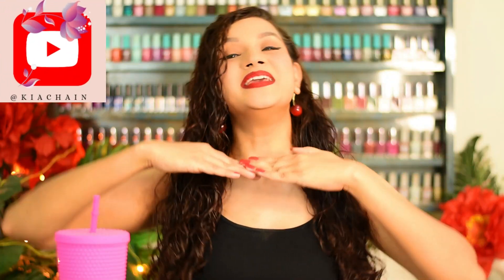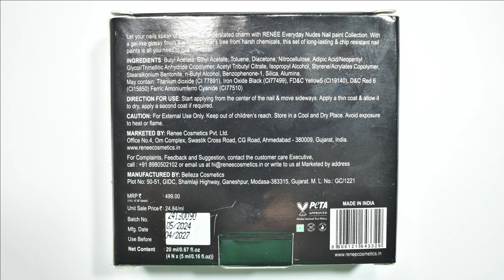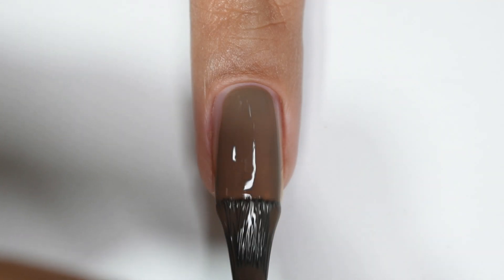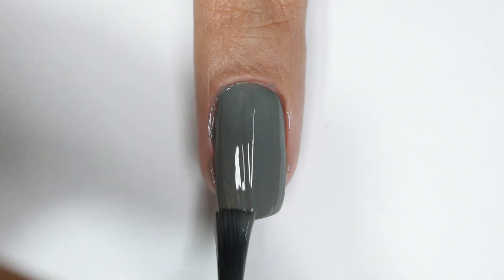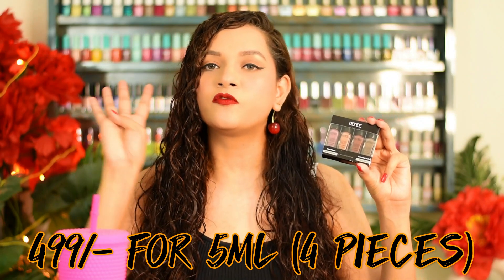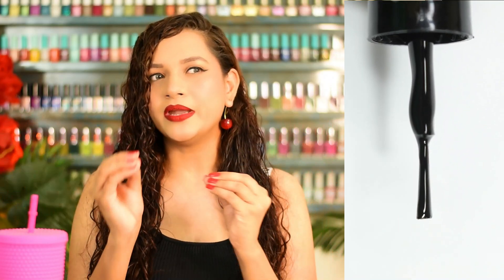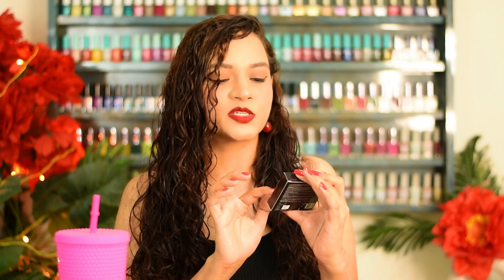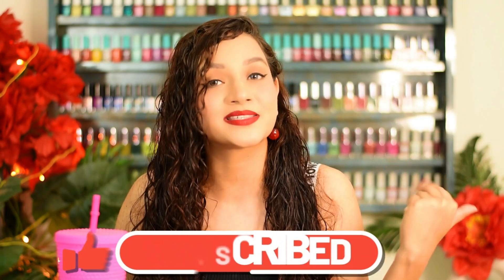Is that a ONE COAT BLACK??? 😳🖤 RENEE Gloss Touch Nail Kits | Swatch & Review 🩷✨️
Hey Everyone,
I bought another nail polish range from Renee Cosmetics.
Their Gloss Touch Nail Kits in the shade Everyday Nudes & Classic Monochrome.
Both the Gloss Touch Nail Kit sets have 4 nail polish shades each and here I'm swatching all the 8 shades and giving you my review on them.
If you wanna know more about them go watch the video :D
MY FAVORITES
Hi I'm KIA. Your very own online BFF taking you through the world of nail polish n nailart!
I'm a self taught nail artist who loves to paint her nails in colorful colors. :D
I have lotsa tips and tricks which will come handy if you want beautiful natural nails painted in easy effortless designs!
All the content is created by me and any use of my content without my permission is not allowed!